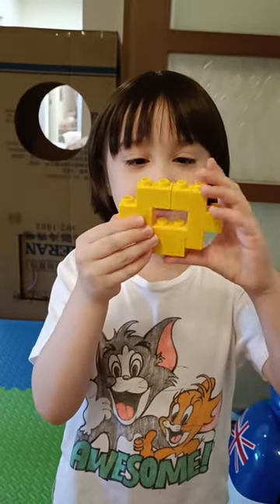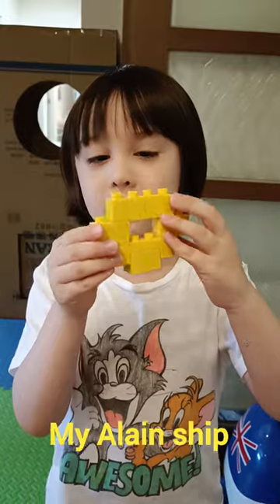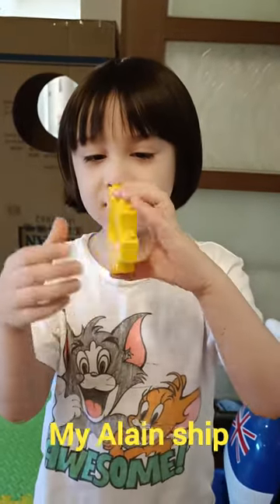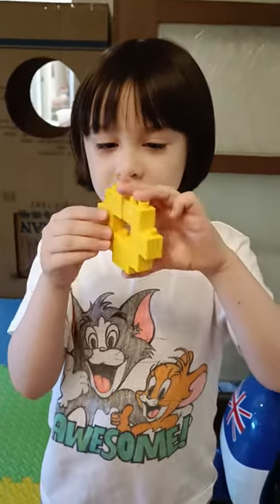我的外星飛船~My Alain ship.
Our little Neil

September 2022